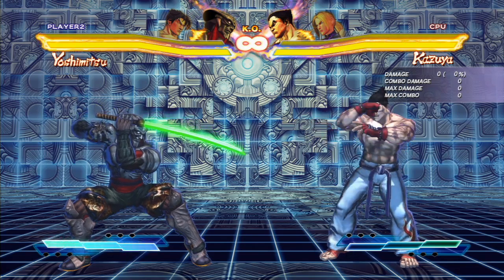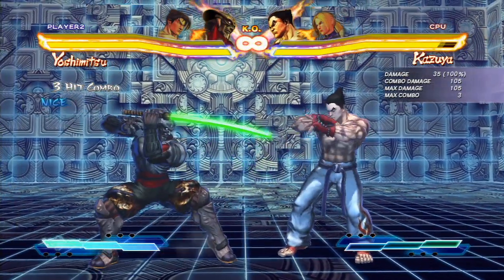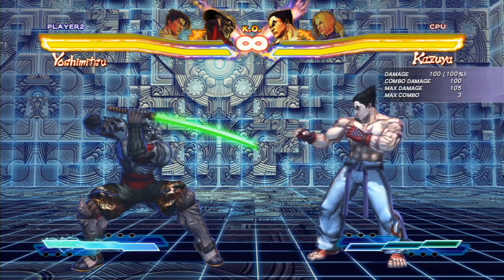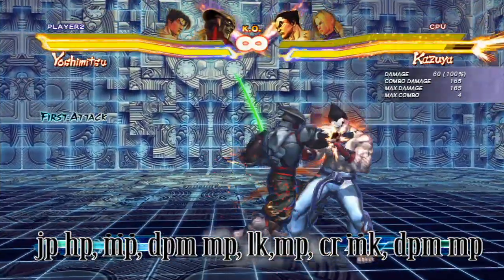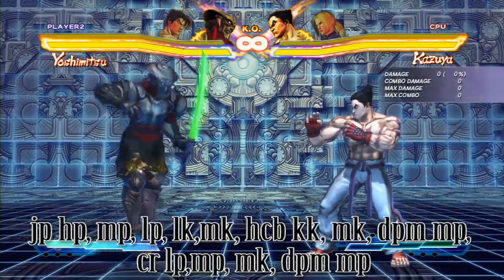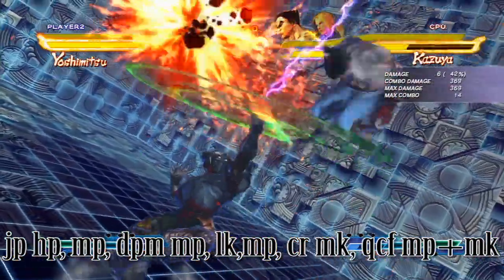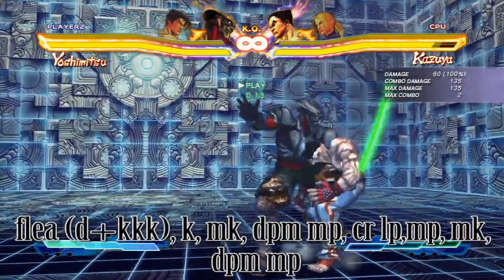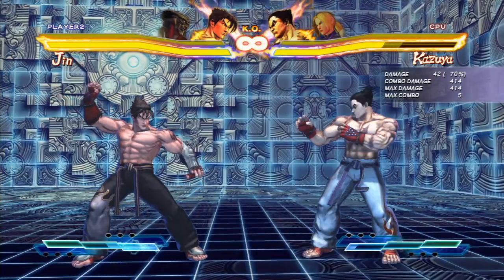Street Fighter x Tekken Yoshimitsu Combo Tutorial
More focused on the Yoshi side of things with a bit of explanation, I saw a video by WithinThePower which I didn't think explained enough, so I decided to make this.  May have missed a few things too, if I remember anything or find any higher damage stuff then I'll put them in annotations somewhere.

WithinThePower's video incase you want to see it.

Terms
jp - jump
cr - crouch
DPM - f,n,d,d/f
hcb - f,d/f,d,d/b,b
qcf - d,d/f,f
pp - any two punches
ppp - all three punches
kk - any two kicks